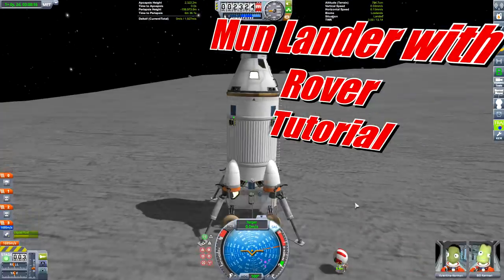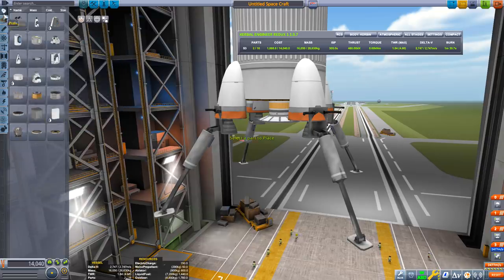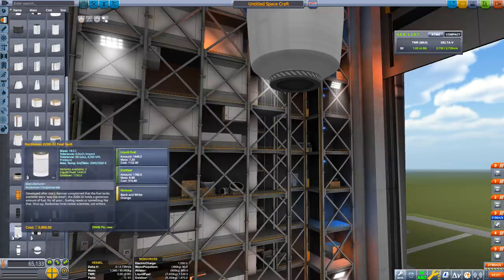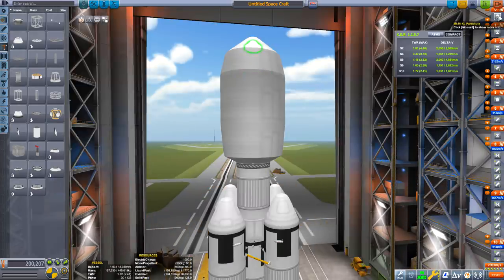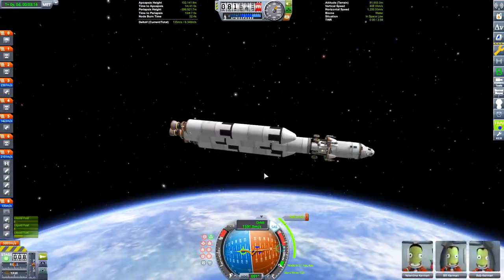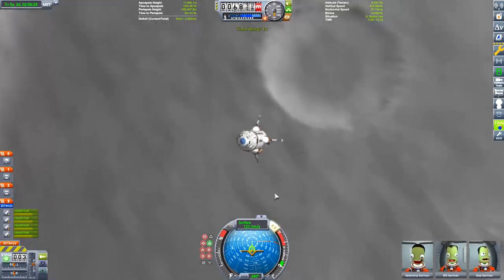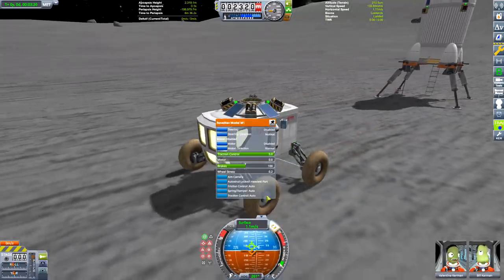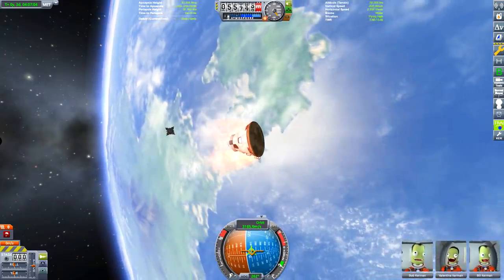KSP - Mun Landing Tutorial with a Rover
Tutorial to build a Mun lander with a science rover to Land on the Mun and return. Landing on the Mun is great but if you have a rover you can do more science and have more fun.